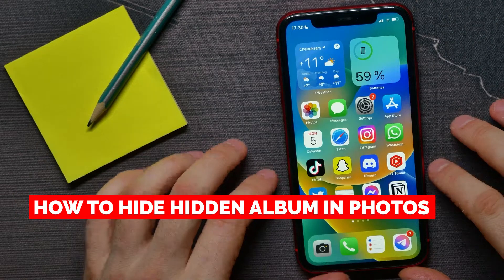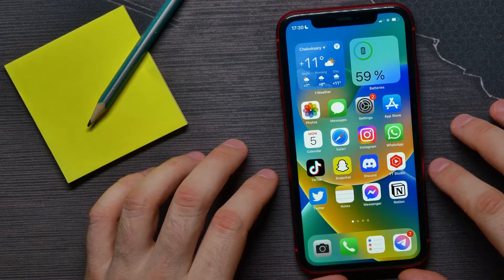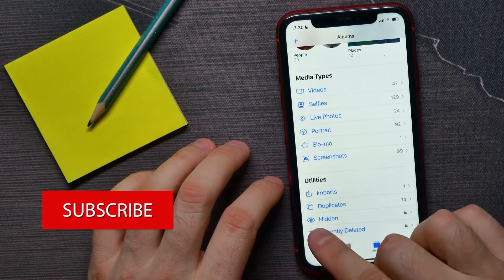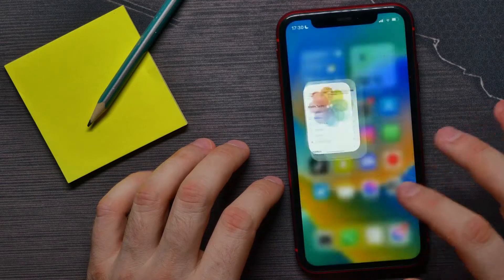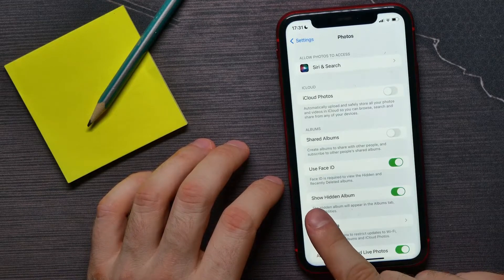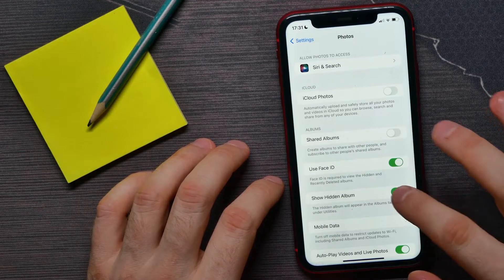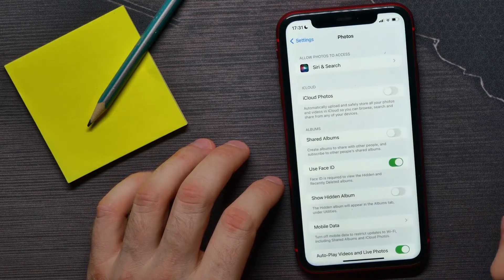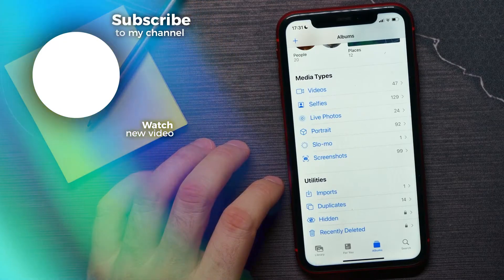How to Hide Hidden Album In Photos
In this video i show simple way How to Hide Hidden Album In Photos